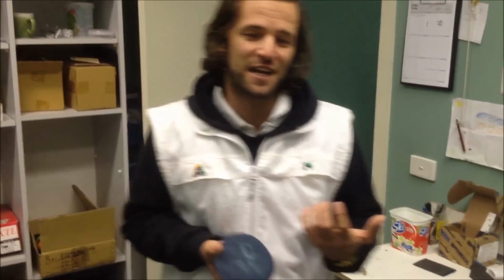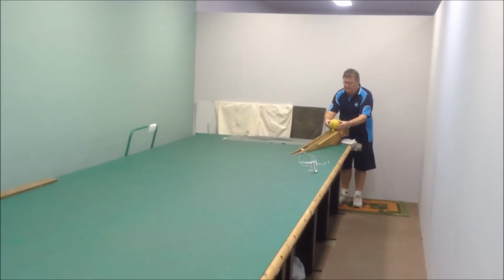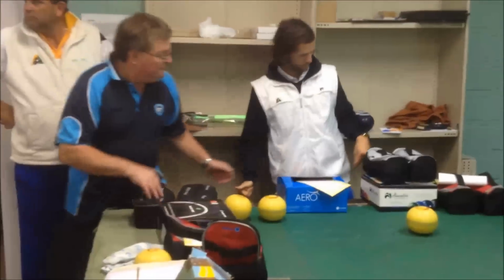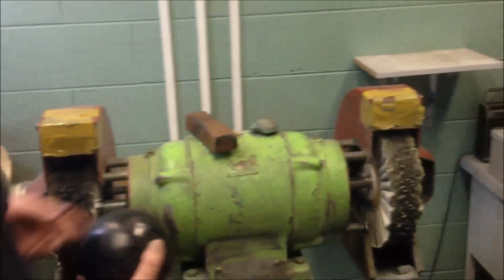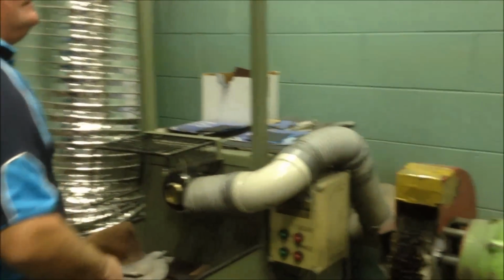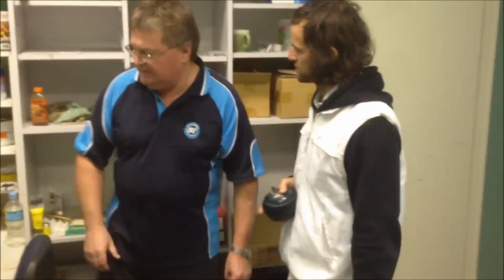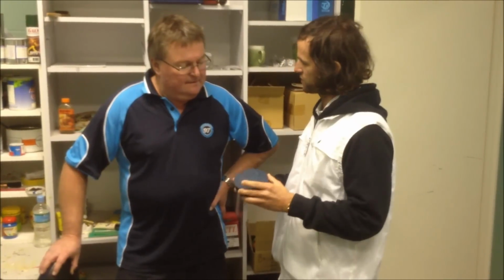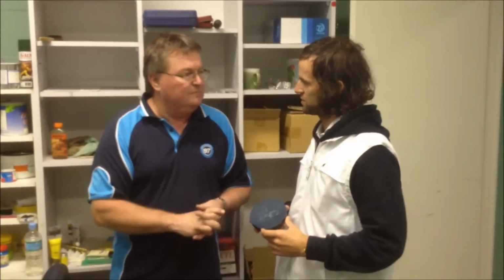Lawn Bowls: Testing, Stamping & Repairing - Behind The Scenes At The Bowls Test Centre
for all your lawn bowls equipment needs.